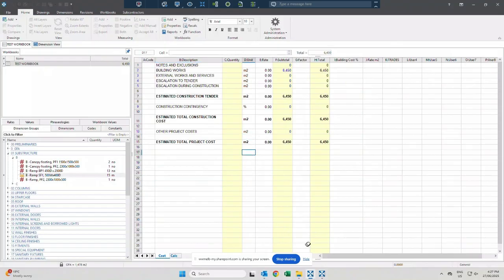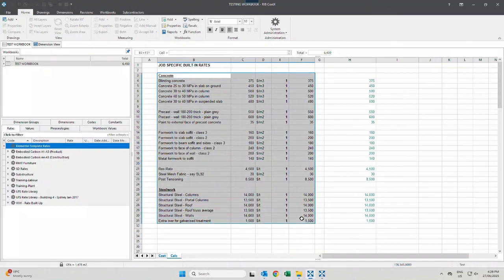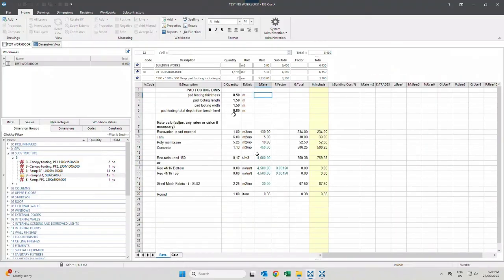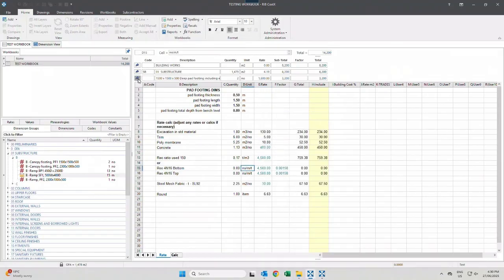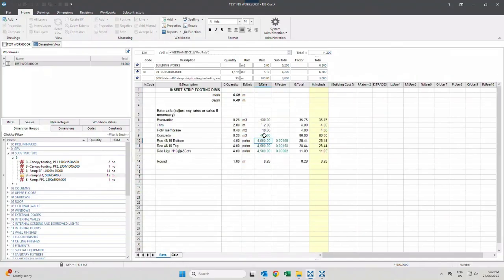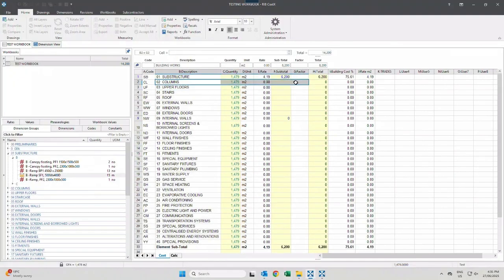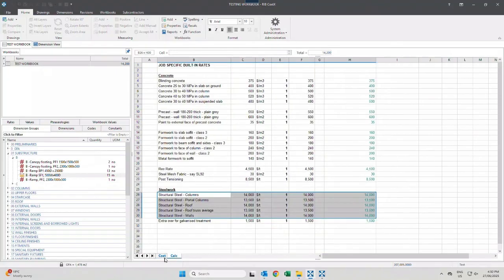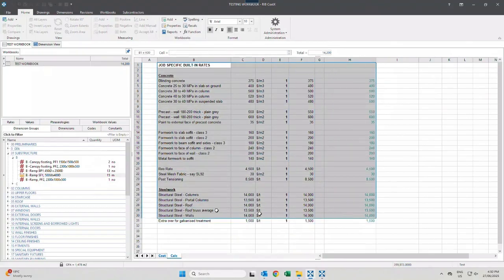RIB CostX Tips and Tricks - How to Create a Job Specific Built in Rates